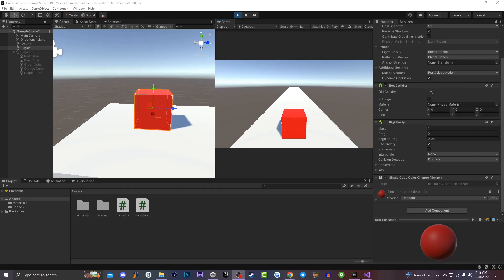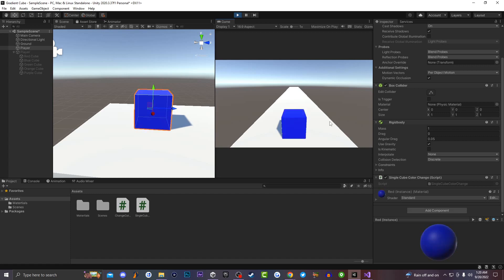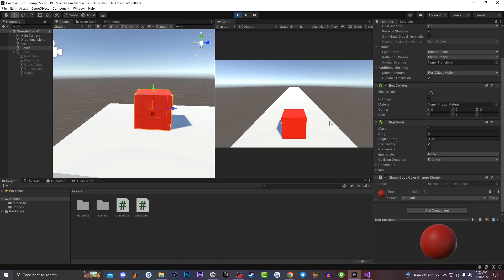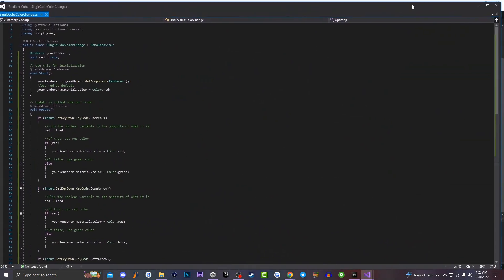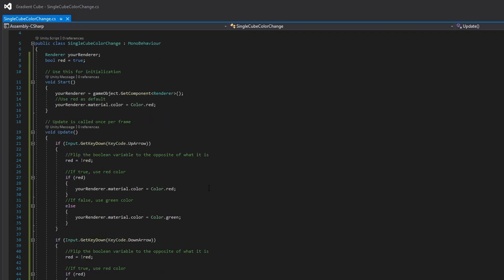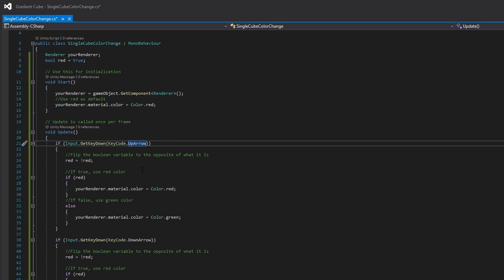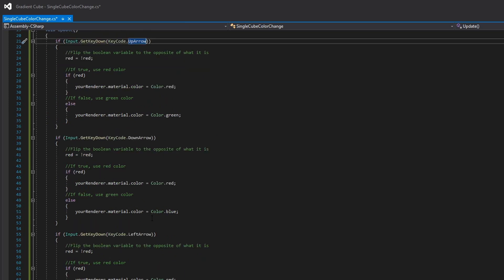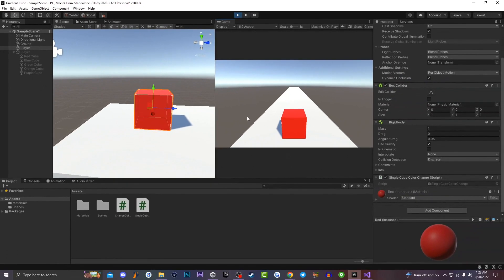How To the Change Color Of 3D Object In Unity 3D| Keypress script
Create your mobile application

Welcome to Fragoso Entertainment LLC

Our mission is to create brand new innovative games; keep viewers up-to-date with the latest trending topics; and create brand new jobs in the video game industry and content creation space.

Steam: iTzI2eloaDz

GPU: NVIDIA GeForce RTX 3070
CPU: Intel(R) Core(TM) i5-10400F CPU @ 2.90GHz
Memory: 16 GB RAM (15.89 GB RAM usable)